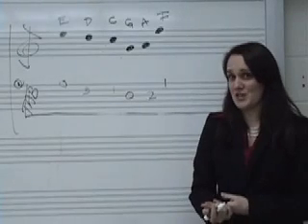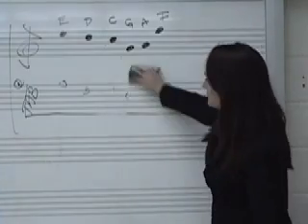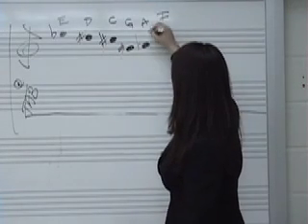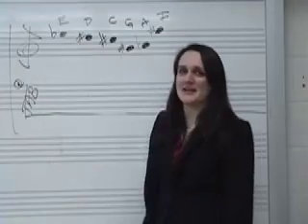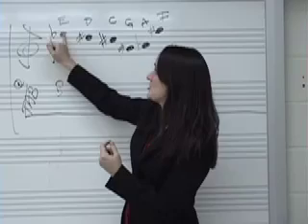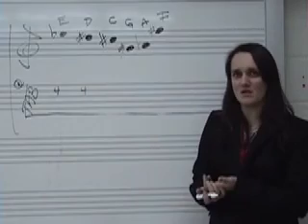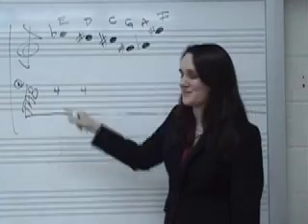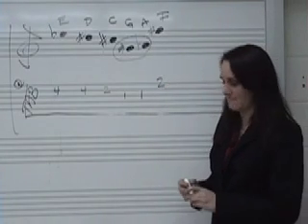Notation Part Two (Accidentals)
notating tab and standard notation midterm review